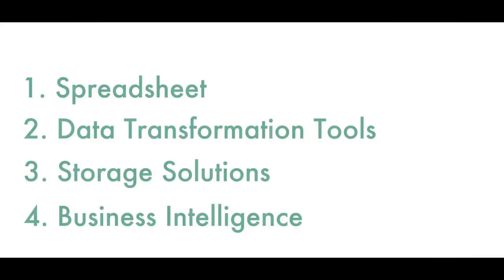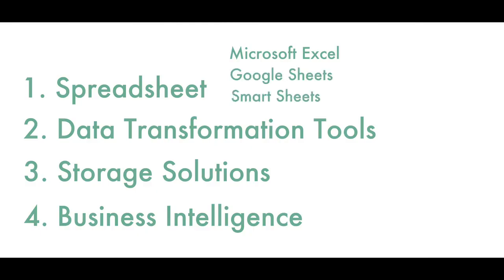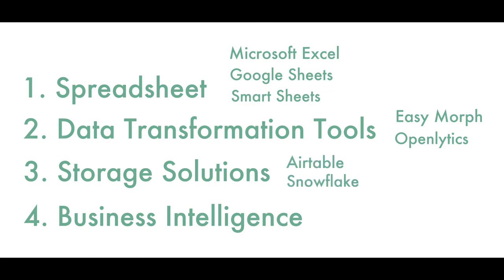Top 4 Types of Data Tools Every Small Business Needs!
Which data tools can give small businesses the biggest edge in today’s competitive market?

From improving decision-making to optimizing resources and saving valuable time, the right tools make all the difference.

In this video, we’ll explore four essential categories every business should know: spreadsheet tools, data transformation tools, storage solutions, and business intelligence platforms.